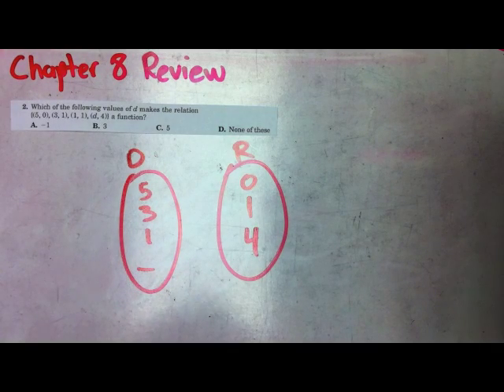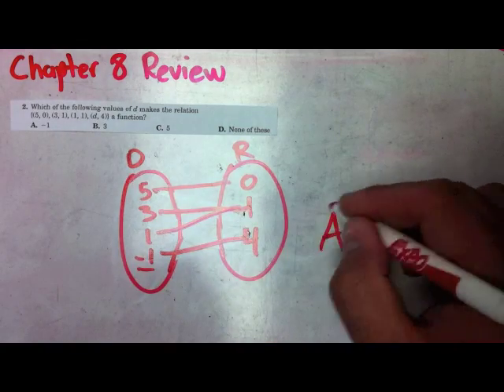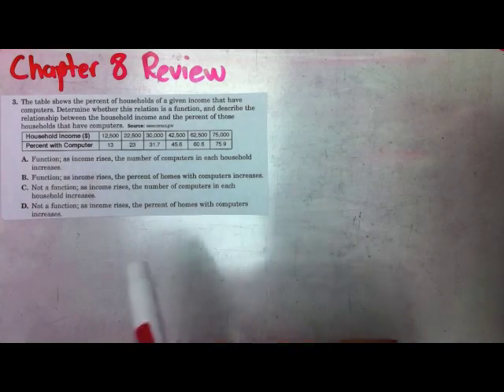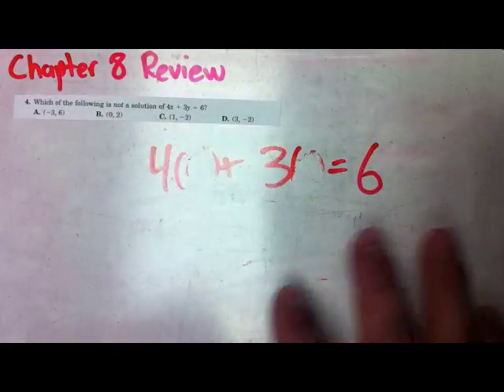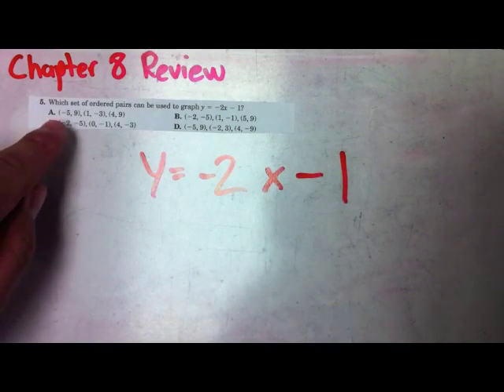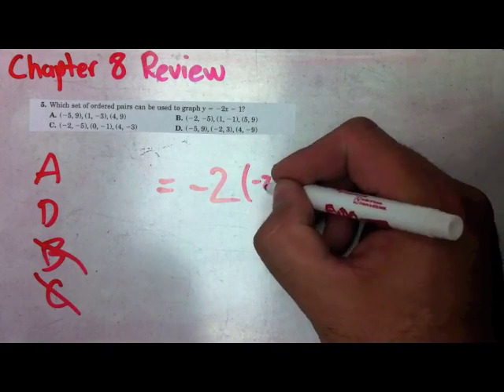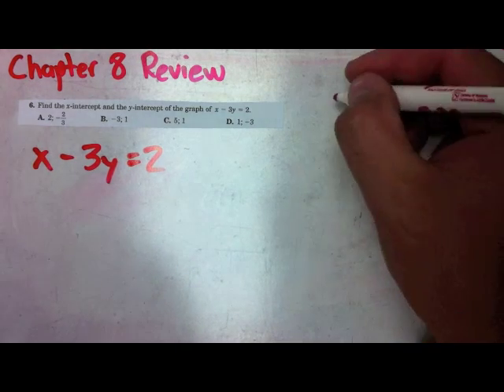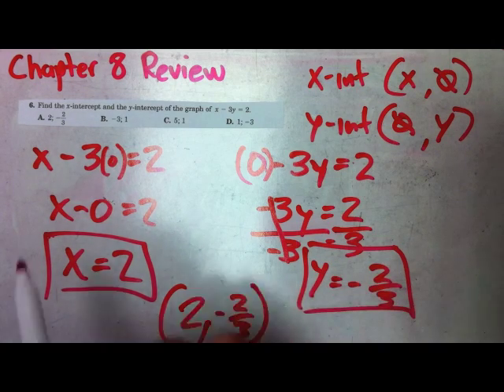Chapter 8 Test Review Part 1